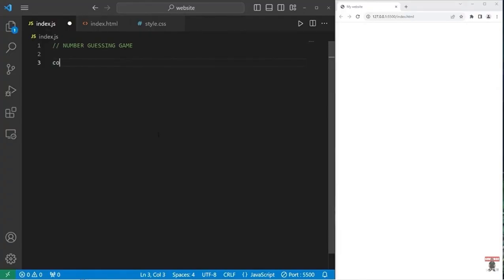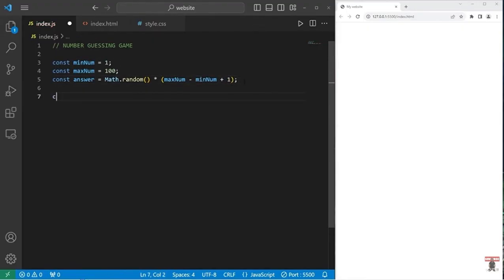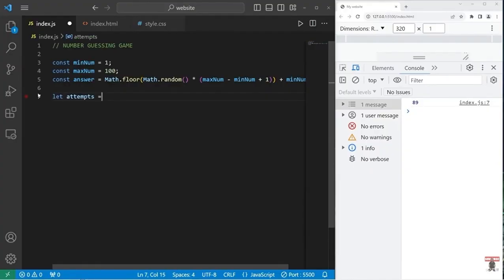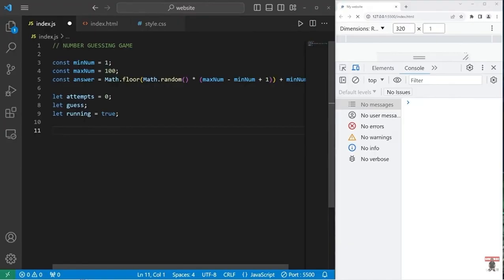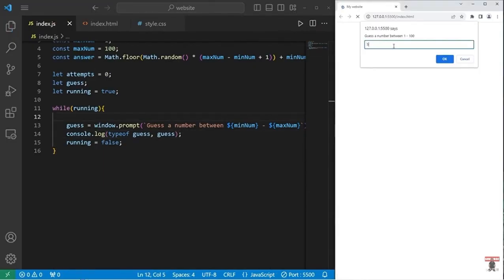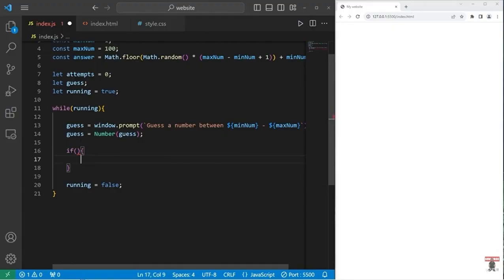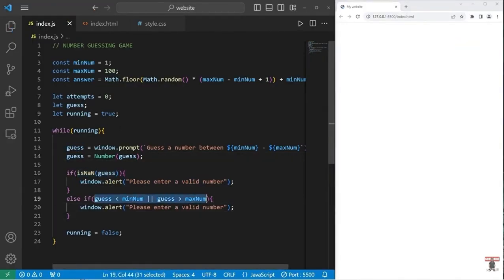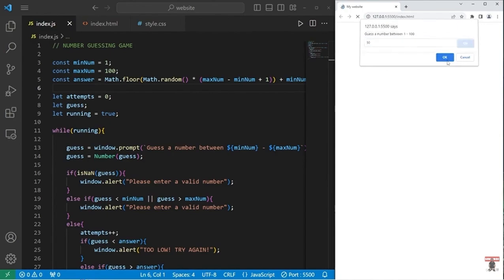JavaScript NUMBER GUESSING GAME ↕ ( Javascript tutorial 21 )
JavaScript number guessing game exercise using loops